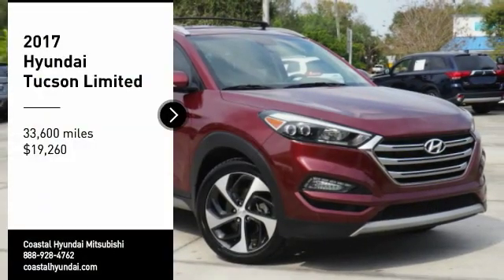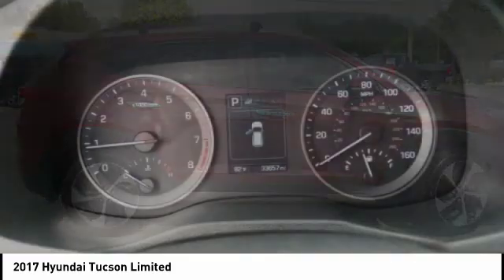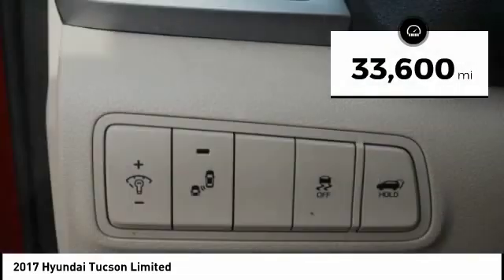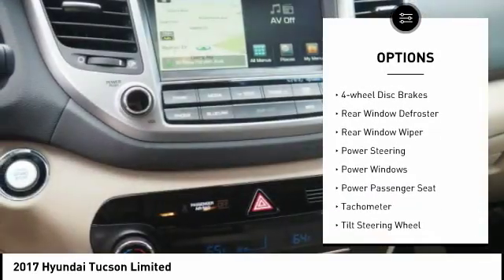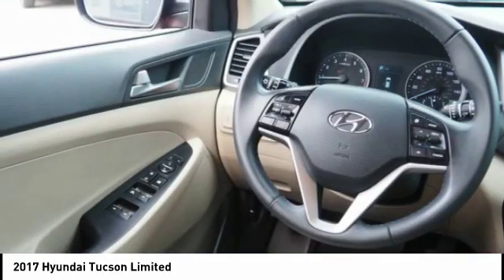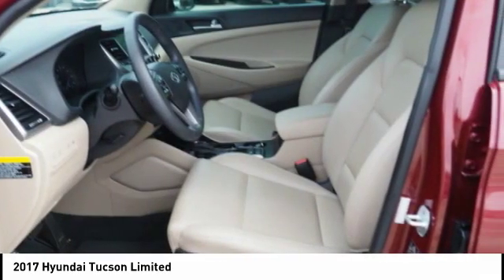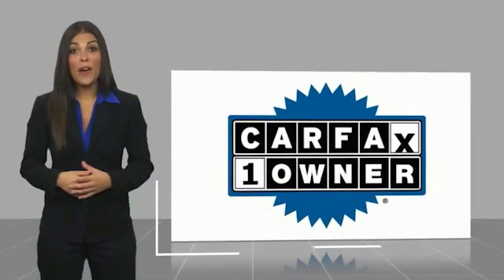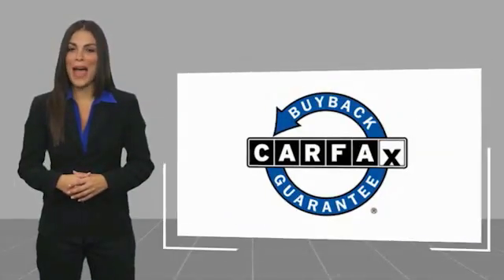2017 Hyundai Tucson Melbourne FL H70655A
2017 Hyundai Tucson Limited

This 2017 Hyundai Tucson Limited in Ruby features: FWD Clean CARFAX. CARFAX One-Owner. Recent Arrival! 25/30 City/Highway MPG Reviews: * Turbocharged engine delivers peppy acceleration and good fuel economy; plenty of advanced safety and infotainment features are available; comfortable ride on rough roads; top safety scores. Source: Edmunds Awards: * 2017 KBB.com 10 Best SUVs Under $25,000 * 2017 KBB.com 10 Most Awarded Brands Visit our virtual showroom 24/7 @